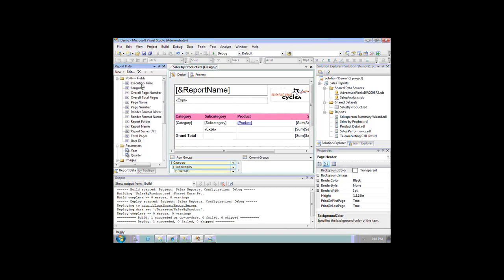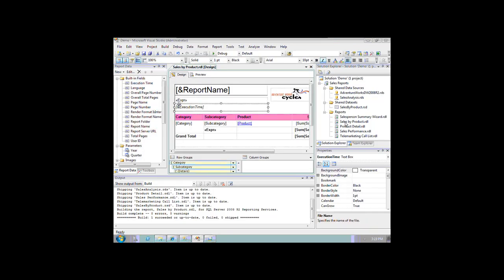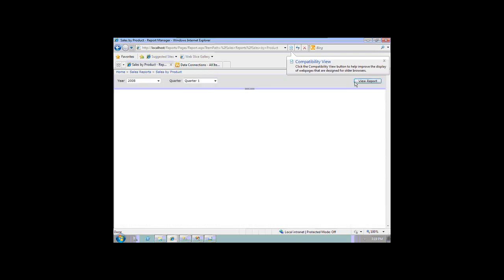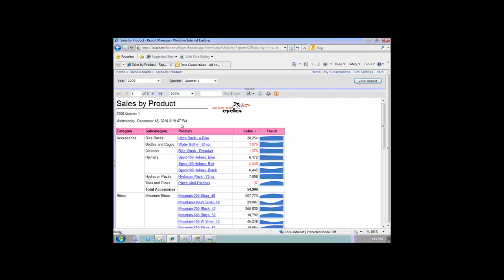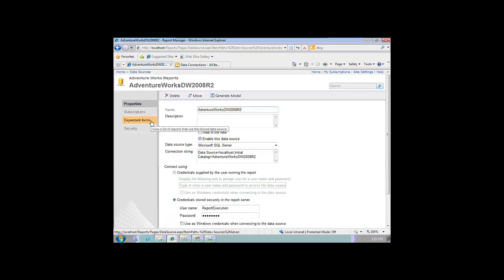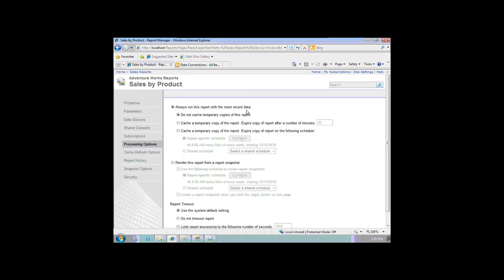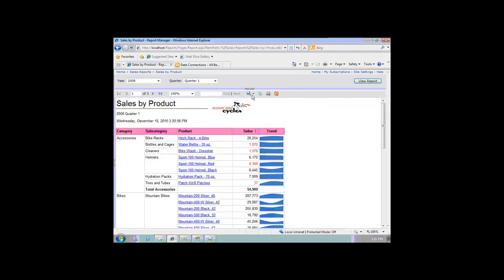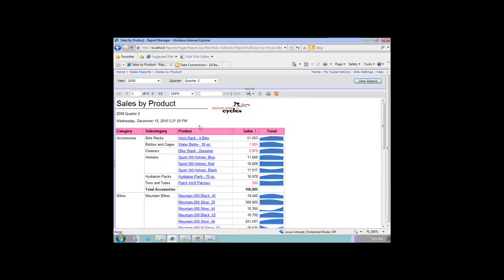SSRS Part 5 Demo1 - Configuring Report Caching.mp4